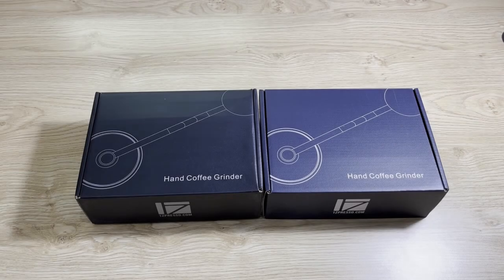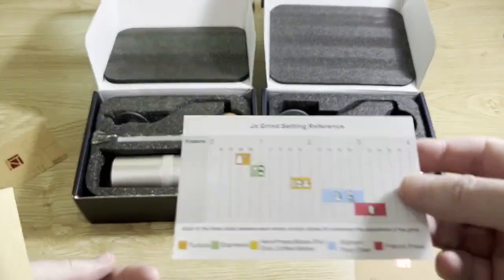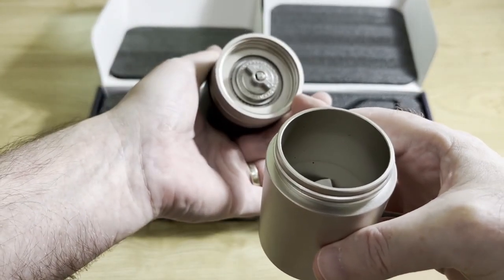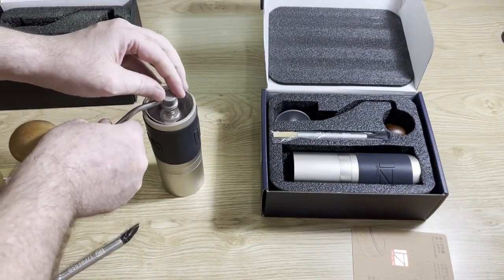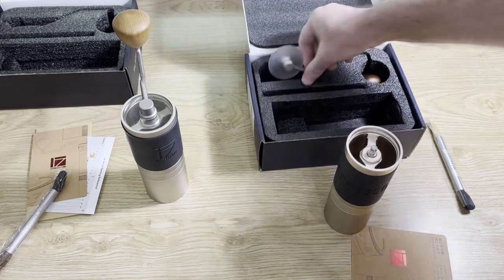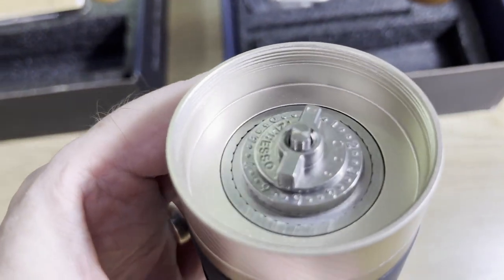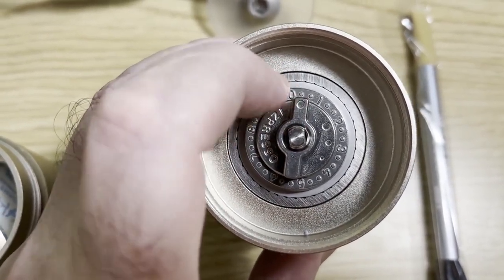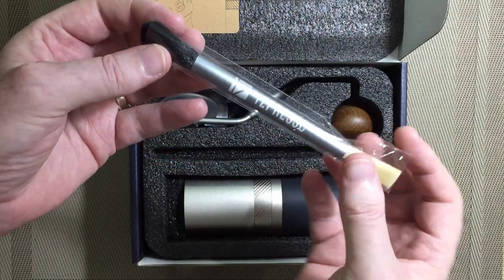1Zpresso J grinder "The repackaged JX Grinder"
The 1Zpresso J grinder is a repackaged version of the JX grinder.

This is a short video showing the what the two grinders look like side by side, what the differences are between these two grinders.

I have also included a quick "hack" showing how to move the 0 number on the fixed adjustment dial to bring the starting point closer to the 0 number when your burrs are fully closed.